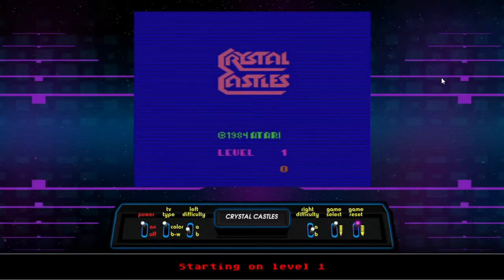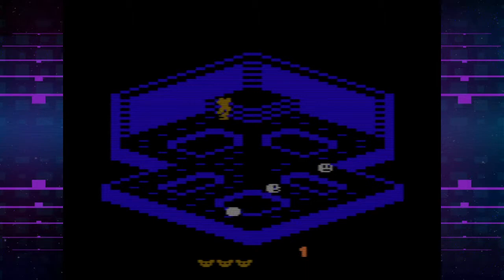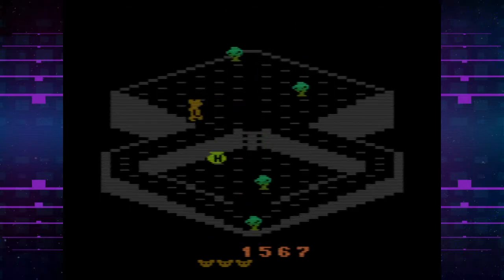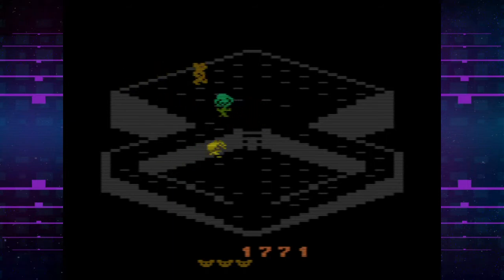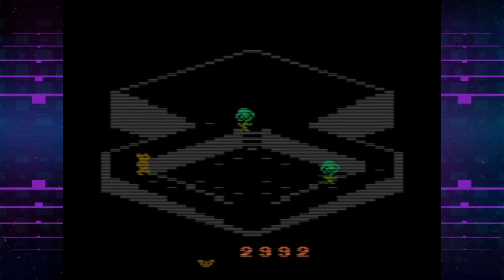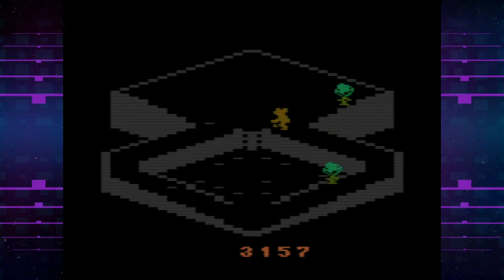The Ballad of Bentley Bear | Atari Vault (Crystal Castles Atari 2600 Version) Pt.1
Today I play the Atari 2600 version of Crystal Castles on Atari Vault. In this game you play Bentley Bear and must collect crystals avoiding living trees, skeletons, a witch and more. It is played on a 3-D type board and is based on the arcade game of the same name.

In this episode of Gamer's Buffet, I play a few games and have a lot of fun.  I hope you enjoy it, too.

Until next time, take care and stay cool!

The Library Assistant